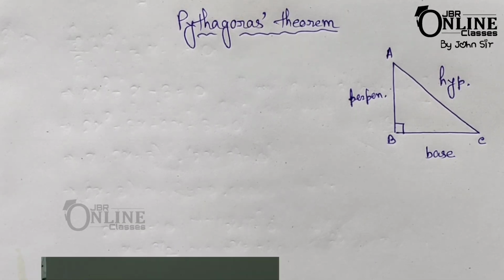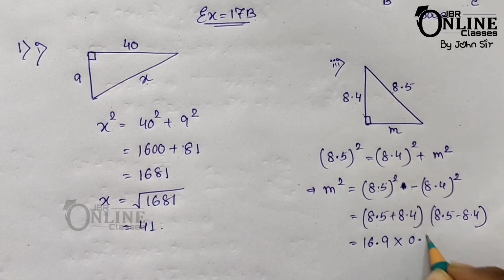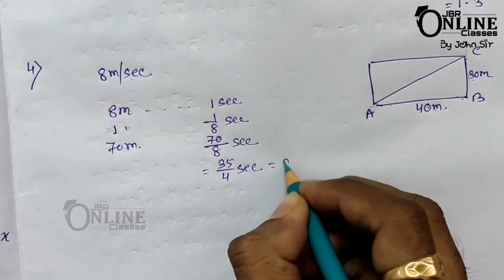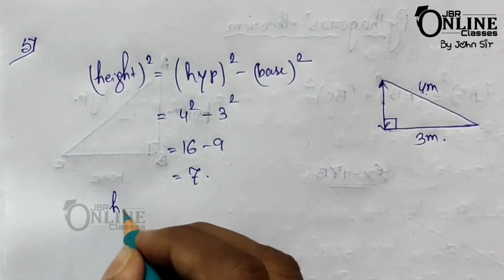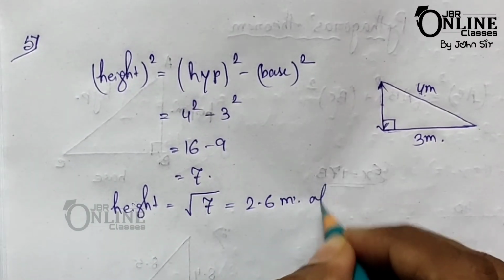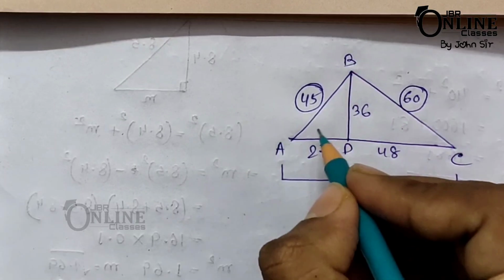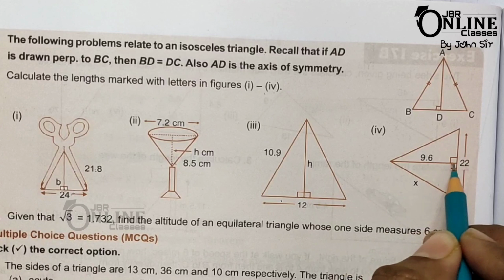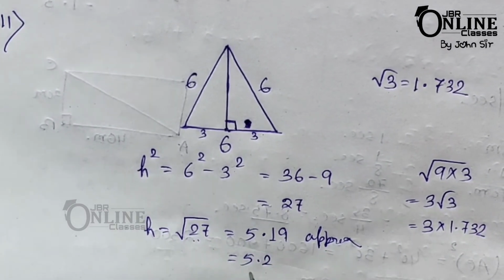ICSE CLASS 8 EX 17B TRIANGLE || S CHAND BOOK SOLUTION || JBR ONLINE CLASSES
●CHAP: Triangles